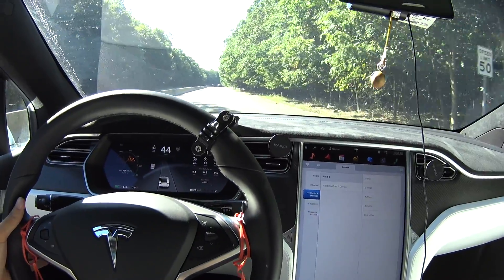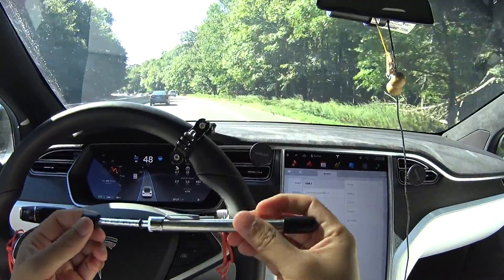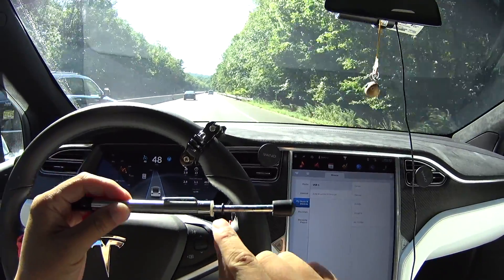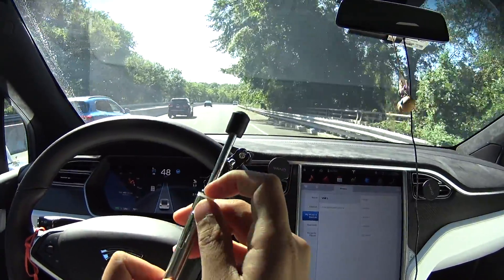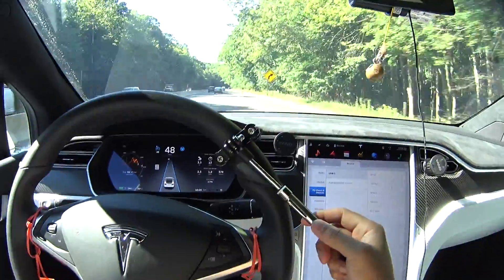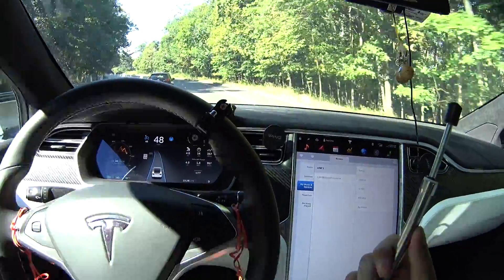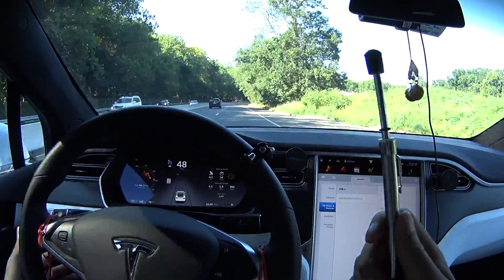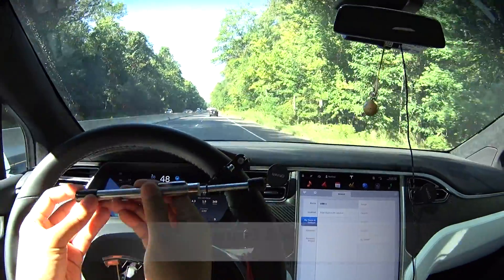Force Needed to Break Tesla's Auto Steer on Autopilot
I'm curious to how much force is required to break the Auto Steer when Tesla's Autopilot is running.  I need to know this for another experiment I'm working on.

Release of v8.0 is worrying me with the Tesla nanny feature.

I'm firmware running 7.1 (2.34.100)